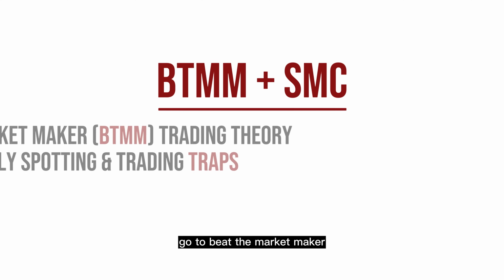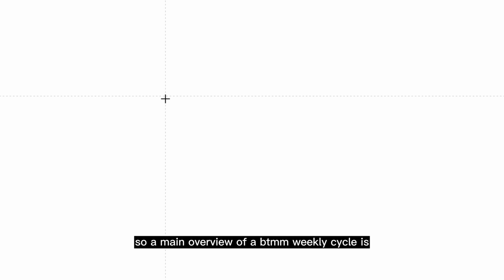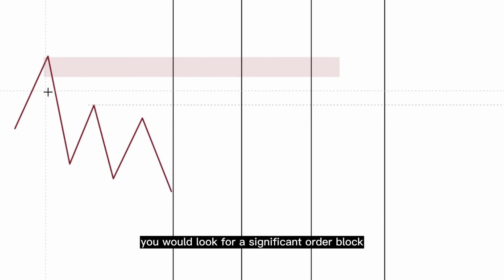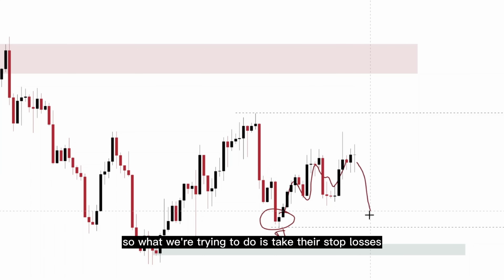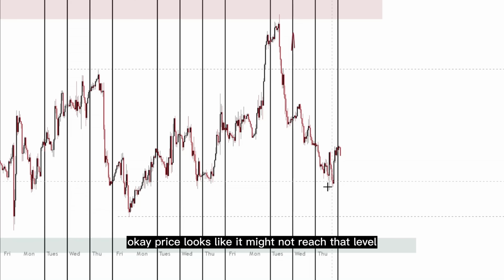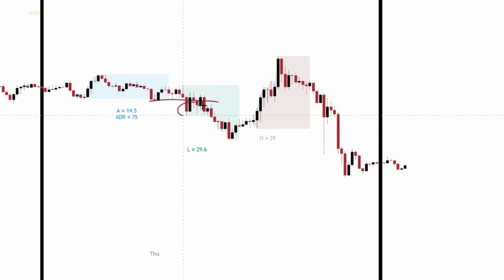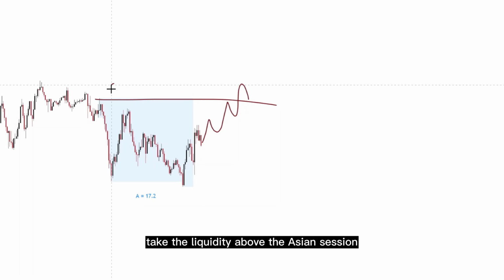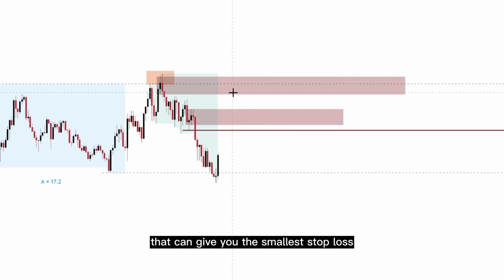Beat The Smart Money Market Maker Model | BTMM + SMC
In this lecture we go over how you can mix smart money concepts and the market maker method. both forex concepts are very similar and both rely on tracking how the banks trade and what are the institutional traders doing. so mixing ict inner circle trader and beat the market maker model is very important for high probability trading.